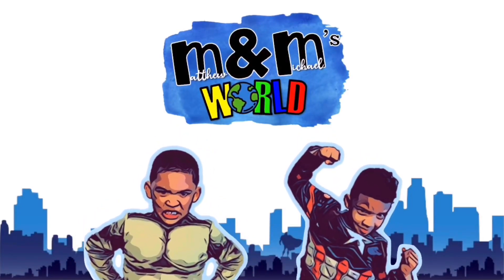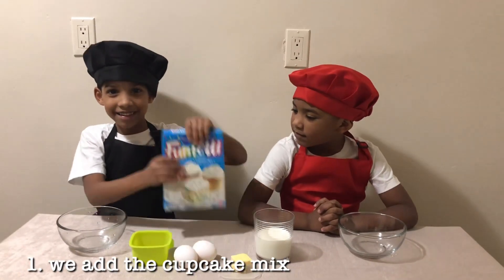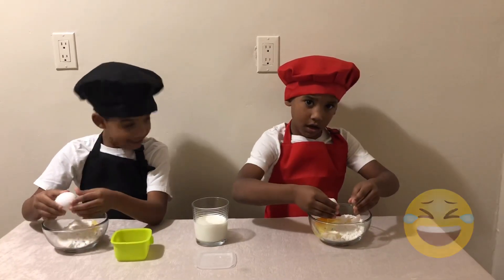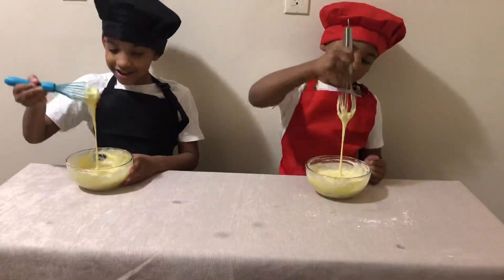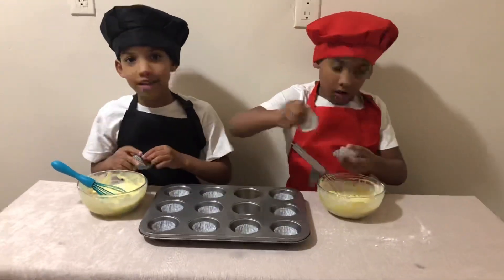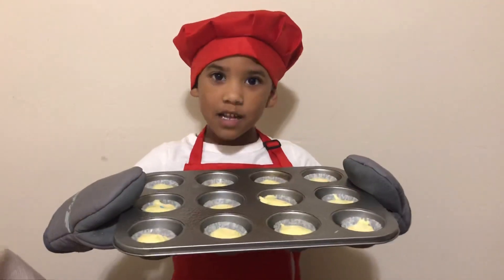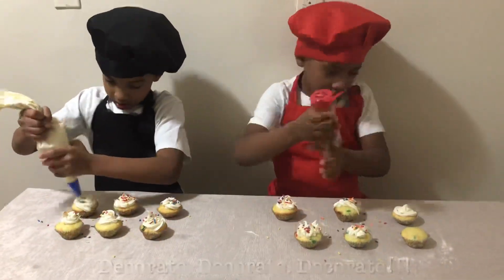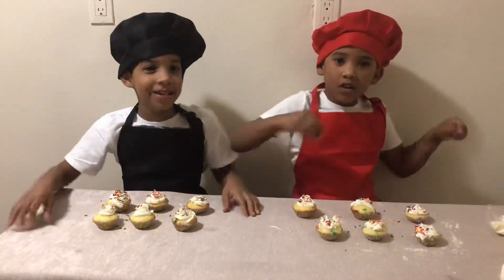How to make cupcakes!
Matthew and Michael take on the task to make and decorate cupcakes! How well do you think they did?